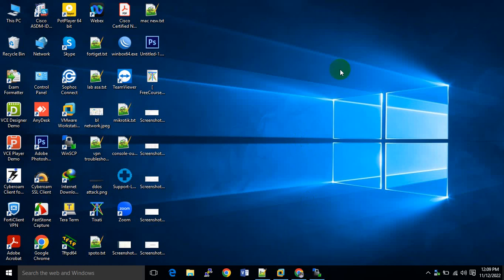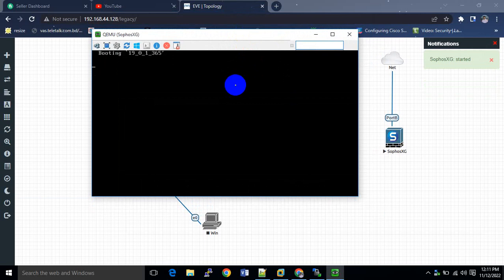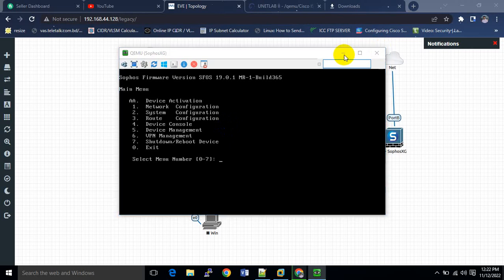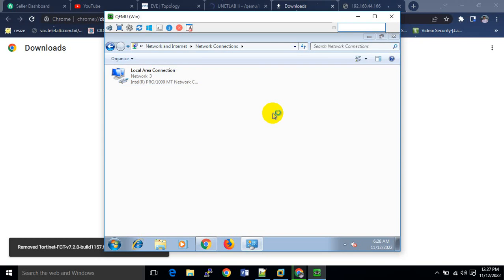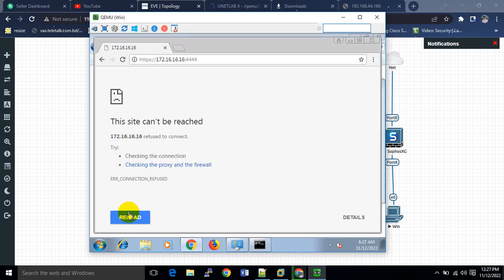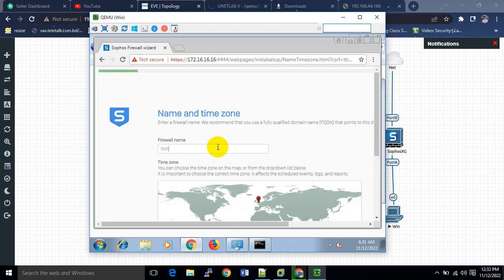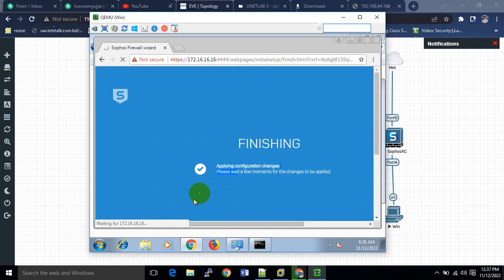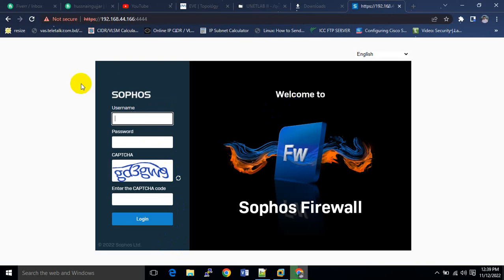How to download and install sophos firewall on eve ng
How to install sophos firewall on eve ng.